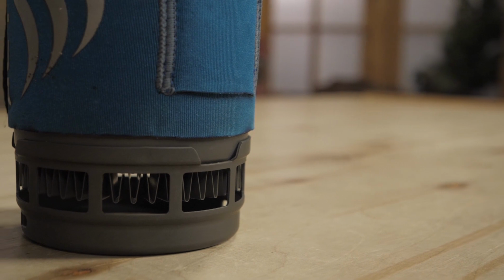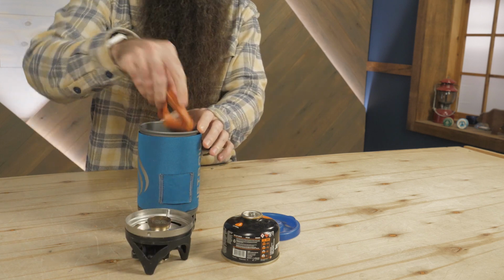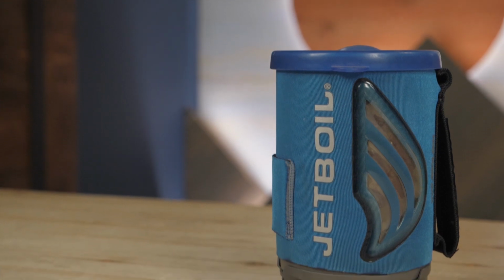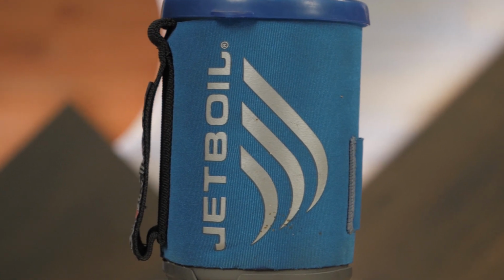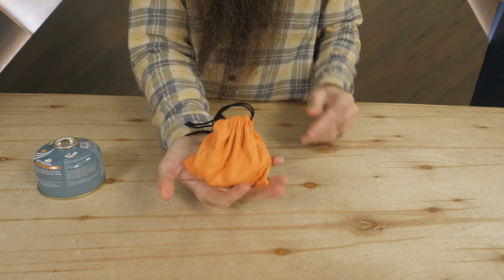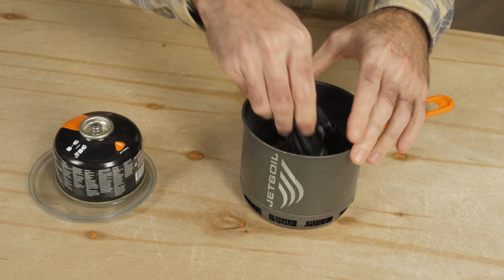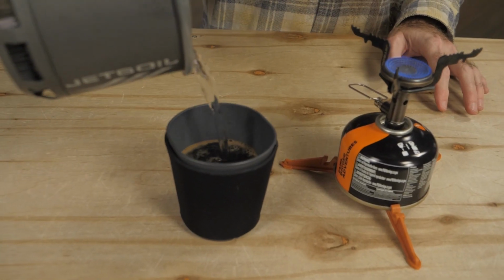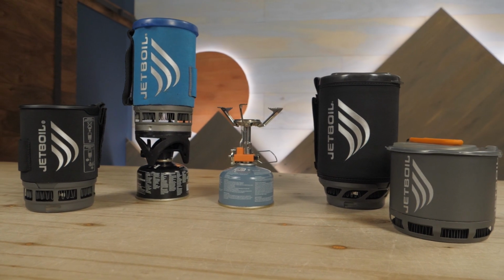Which Jetboil Stove Is Best For You?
Jetboil revolutionized canister stoves by unveiling the Flash cook system. Later, Jetboil expanded with the slightly smaller Zip, the oversized SUMO, large double burner camping stoves like the Genesis, and some other variations. They also launched the MightyMo, a fold-down canister-top stove that weighs just over 3 ounces and packs down much smaller than the Flash. Then along came the Stash! The stove itself isn’t much bigger or heavier than the MightyMo but the Stash also isn’t just a stove. It's a true cook system that comes with its own 0.8l pot with a FluxRing design that improves on the burn time of the MightyMo. The system also includes a fuel can stabilizer and a see-through lid with a convenient pour spout. The fuel canister locks right into place beneath that lid when you’re ready to get back on the trail. In fact, the fuel canister, the stove, the stabilizer, even a mini lighter will all nest neatly inside the pot and fit snugly enough that there’s no rattling as you hike. All together, those components only add up to a bit over 7 ounces!

This gear review was produced by Steven and the team at Enwild. You can learn more about the real people on our team and our values on our

We think awesome gear is, well…awesome. It makes your outdoor adventures more fun, safe, and enjoyable trip-after-trip. No cheap imitations or knock-offs here. You can be confident that everything we review is high-quality and well-engineered outdoor gear.

When you place an order with us, you’ll get fast shipping and a 60-day no-matter-what returns policy. Plus, we’ll help you find the right gear for your next adventure with an extensive set of resources including gear review videos, how-to guides and more.

Give us a call or drop us a line to get 1-on-1 support, we’re here for you!

Get how-to guides, gear reviews, trail tips and more on our TrailSense
Sign up for our emails and get a free t-shirt with a purchase of $75 or more